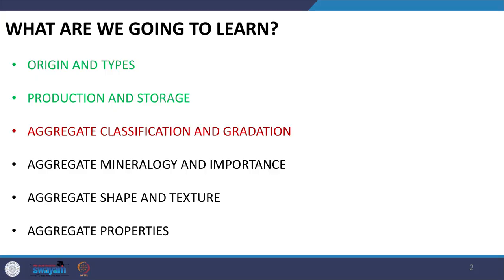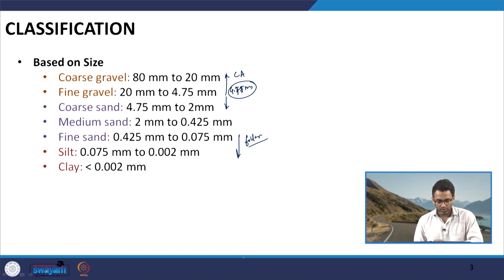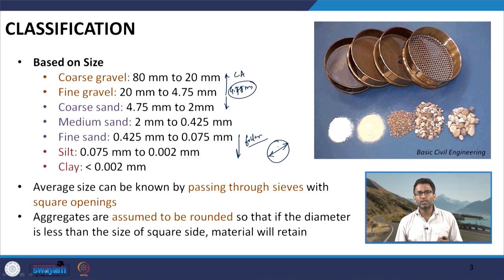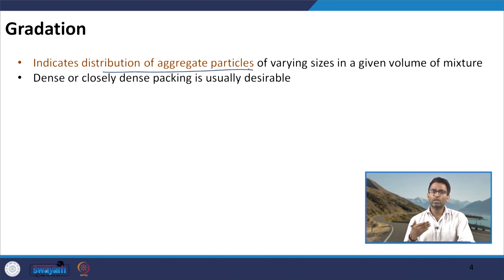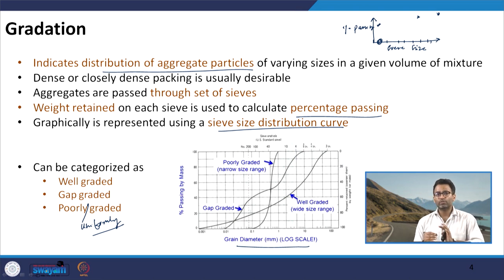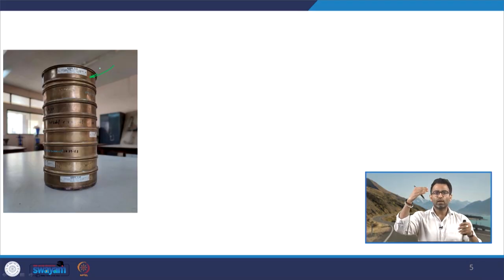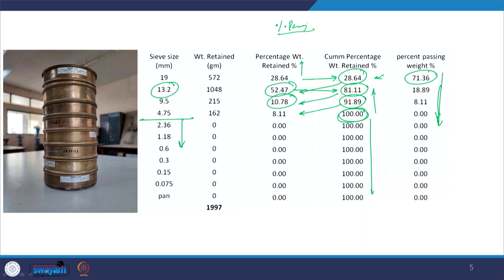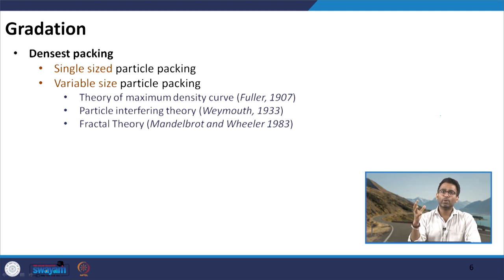Lecture 13: Classification and Gradation of Aggregates (Part 1)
In this lecture, we will learn about Aggregate Gradation and its Classification.